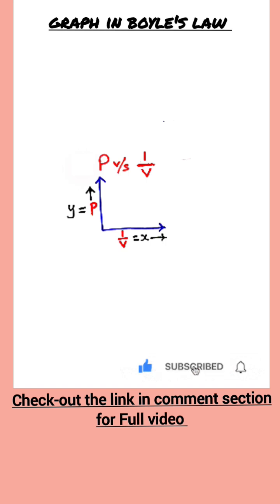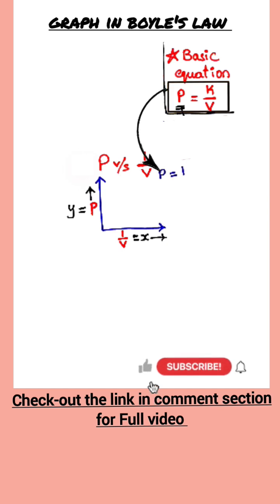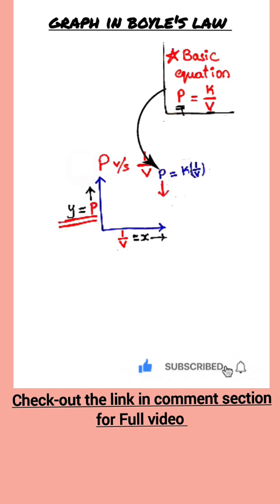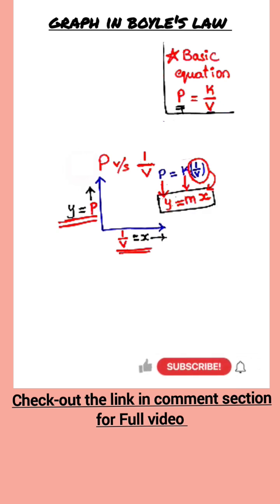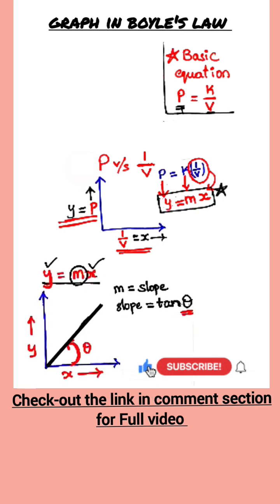Graph in boyle's law